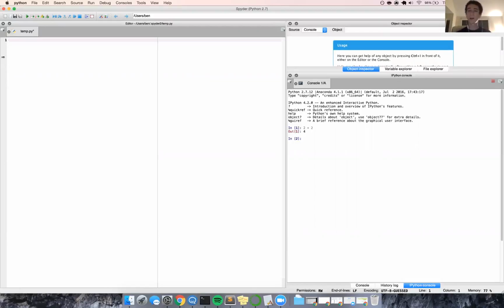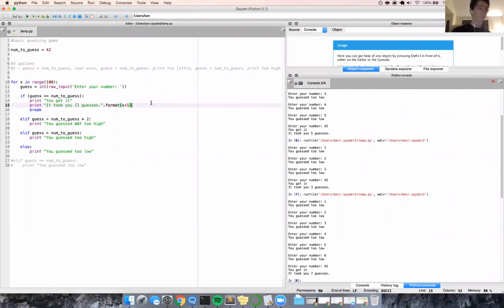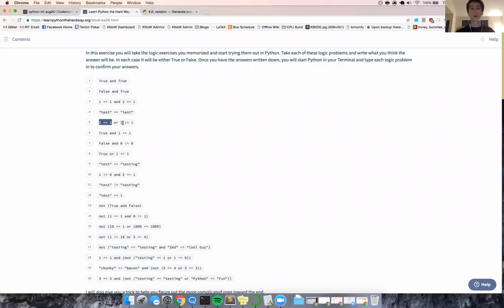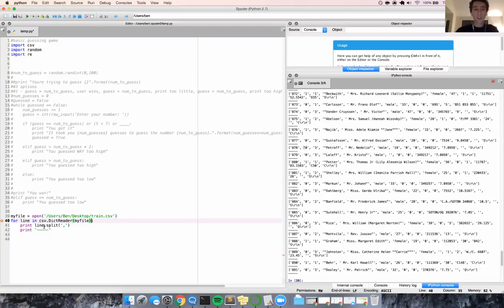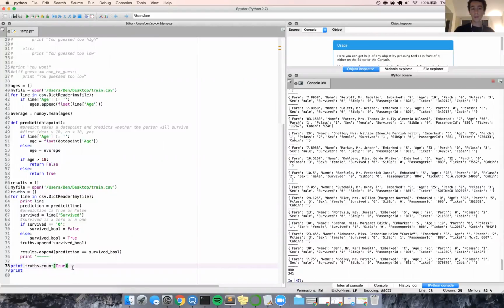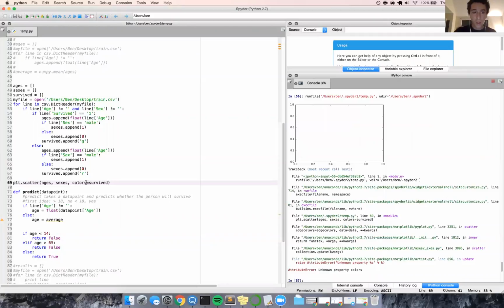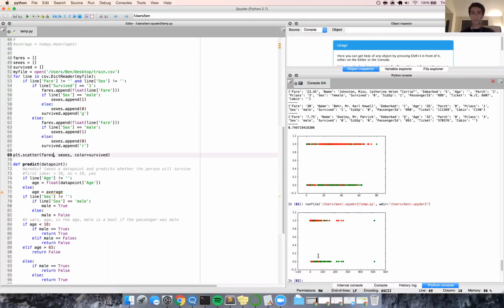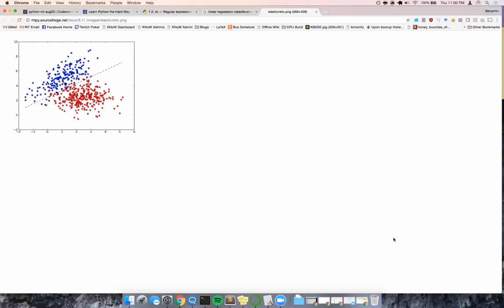Codementor Python Live Class - session 2